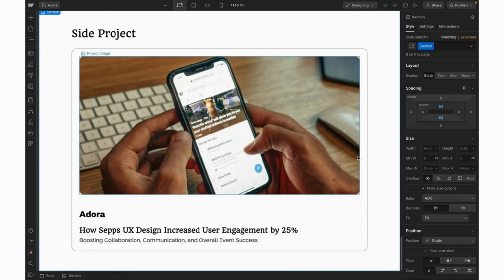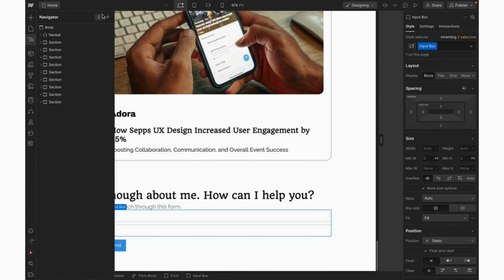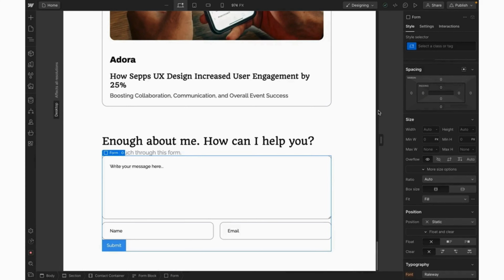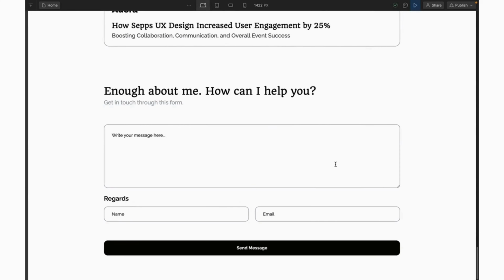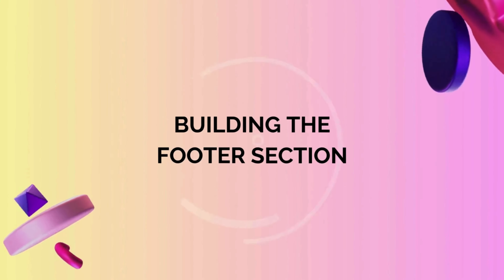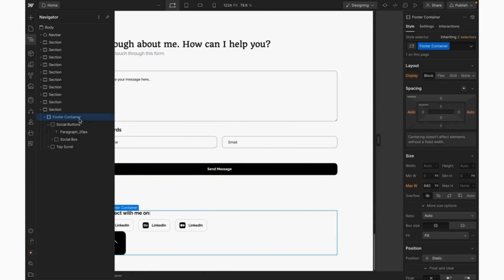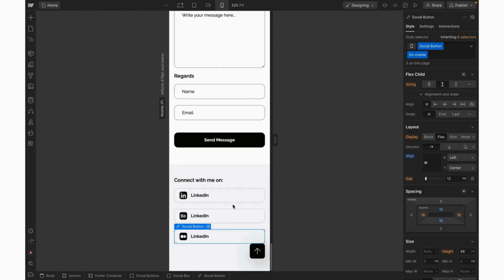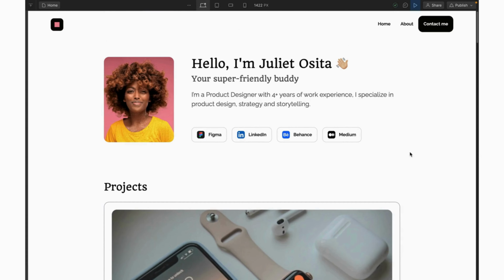How to Build Your Design Portfolio In Webflow - 4hrs Tutorial For Beginners (Part 5)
In this course, you will learn how to build your design portfolio in Webflow.  Fully functional and responsive. You will also learn how to create cool interactions and animations in Webflow.

Chapters:
0:00 - Introduction
0:04 - Building contact section in Webflow
18:51 - Making contact section responsive
20:06 - Adding hover effect to contact button
21:06 - Building footer section
29:17 - Making footer section responsive
33:39 - Animating footer scroll button